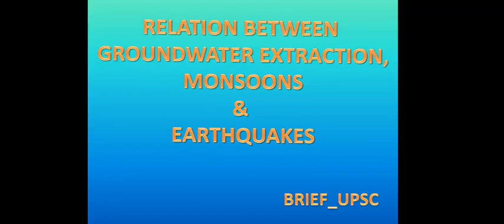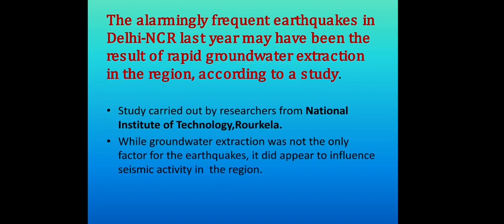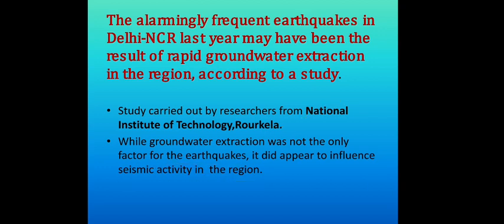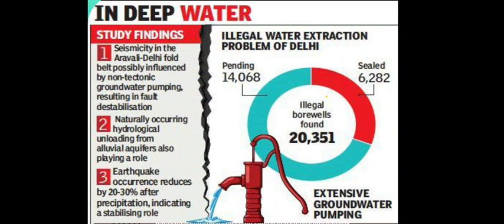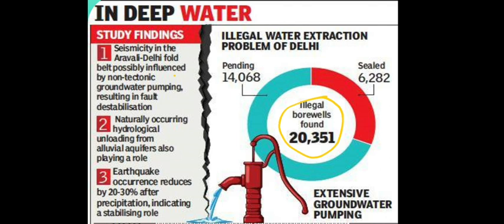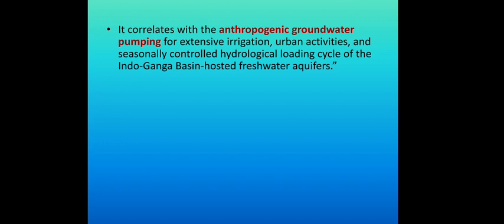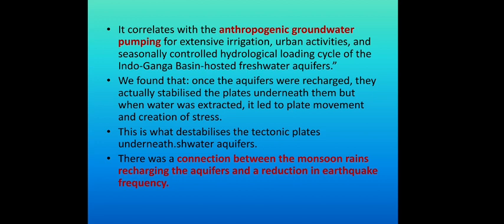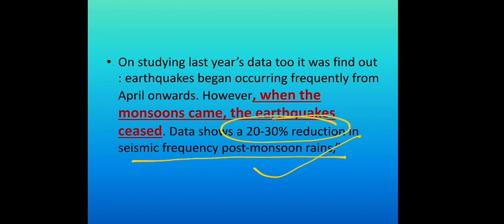CSE "RELATION BETWEEN GROUNDWATER EXTRACTION, MONSOONS AND EARTHQUAKES"